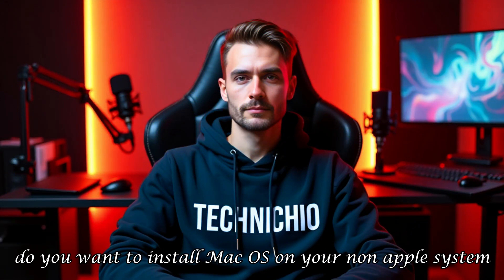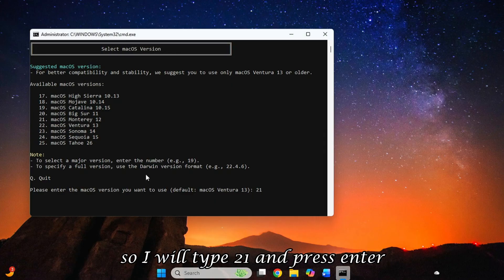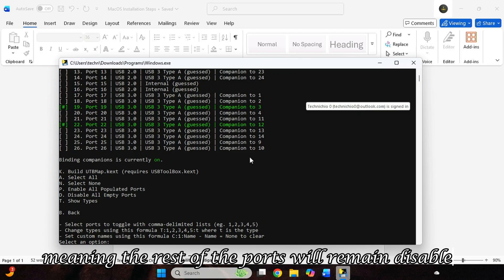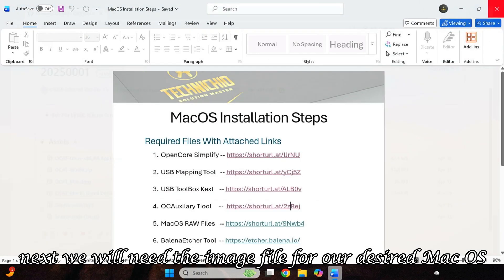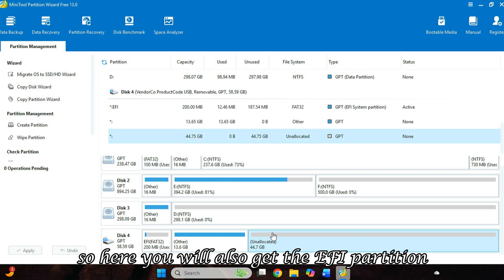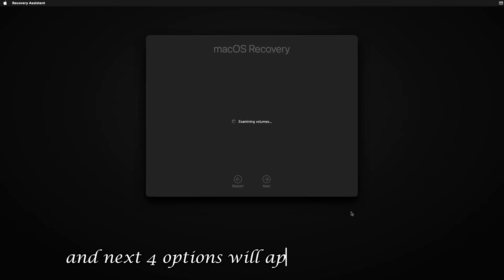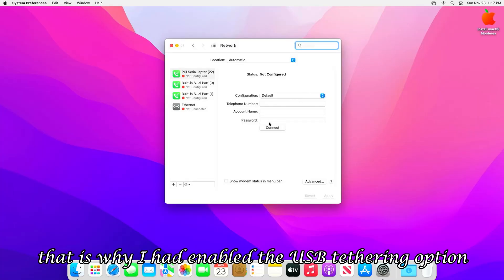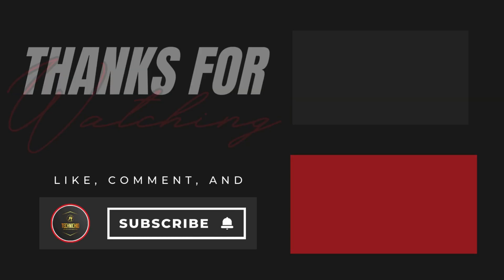Install MacOS Hackintosh on Windows PC Alongside Windows | Without Any Errors | Step By Step Guide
*Tired of complex Hackintosh guides?*
Learn how to install macOS on any PC using OpenCore! This step-by-step tutorial guides you from start to finish, covering EFI creation, USB mapping, and driver configuration. I'll show you how to create a bootable USB and navigate the installation process seamlessly. Get a fully functional Hackintosh on your non-Apple hardware by following this complete guide.

*Links*

Chapters :
00:00 Intro
00:23 OpenCore Simplify
03:14 USB Mapping
04:34 USB ToolBox
05:03 OCAuxiliary Tool
05:58 MacOS Images
06:42 balenaEtcher
07:23 Partition Wizard
08:37 Explorer++
09:27 BIOS Settings
09:39 MacOS Installation
11:32 Post Installation
13:22 Boot Configuration

Artist: Benjamin Tissot